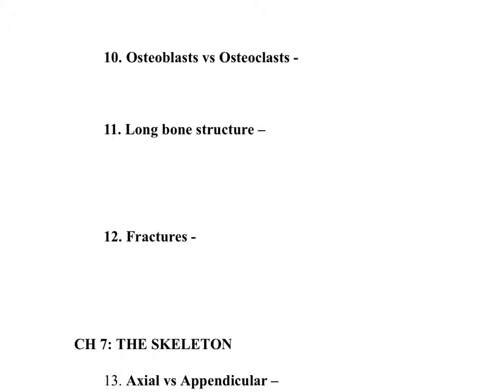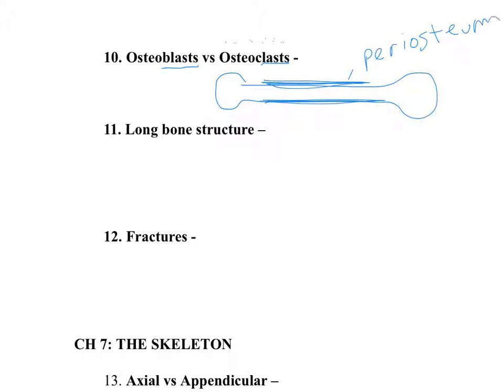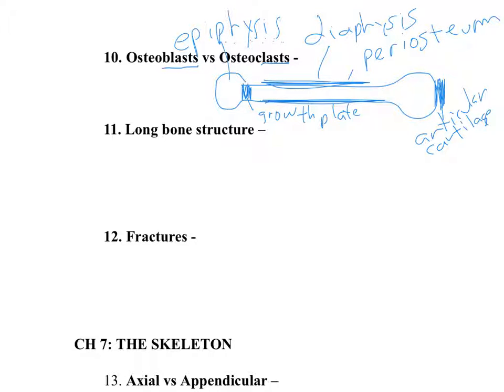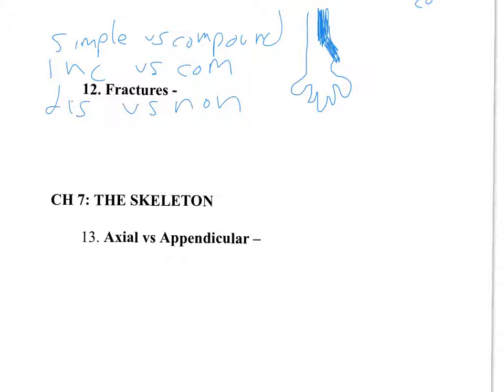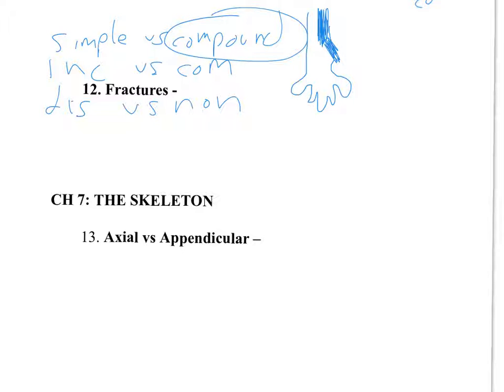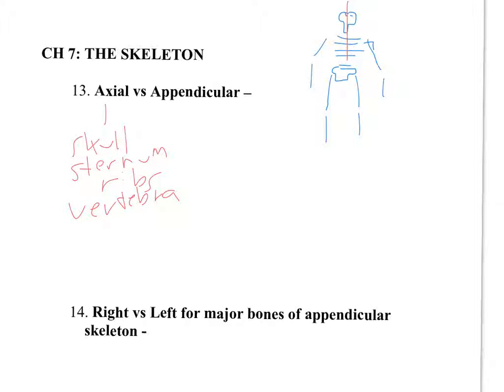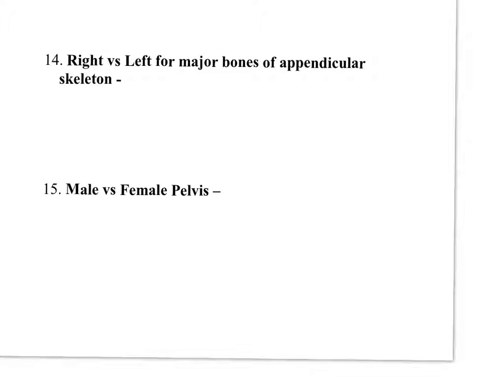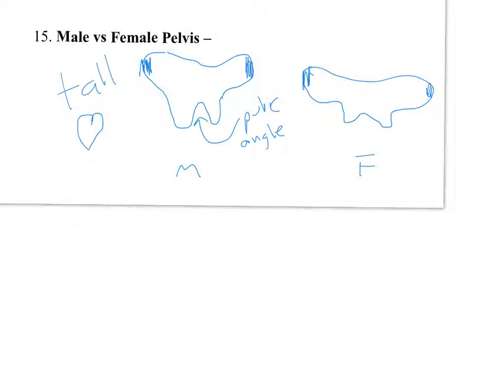HAP MIDTERM REVIEW 4 of 6